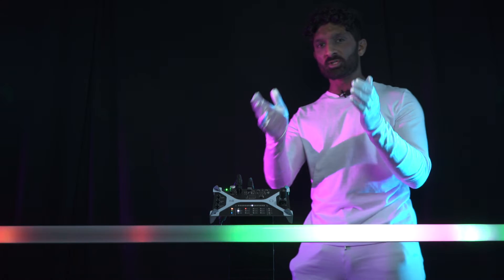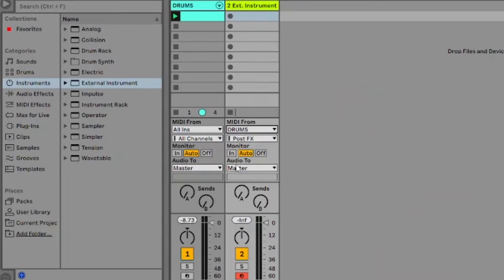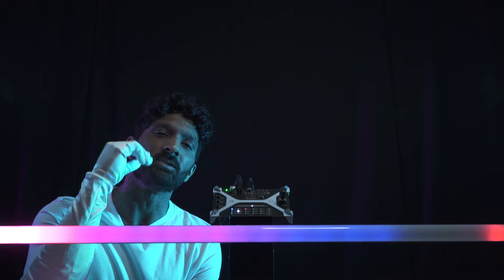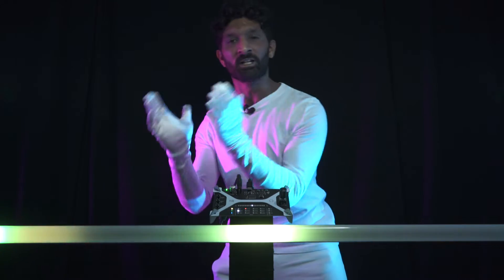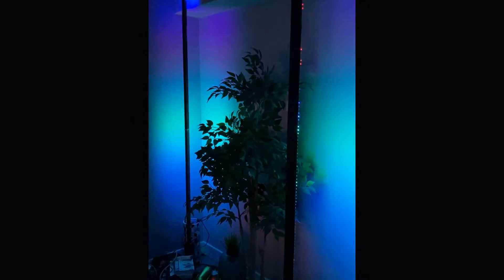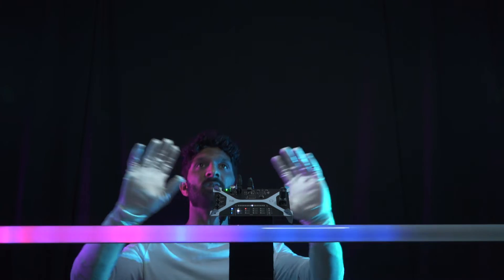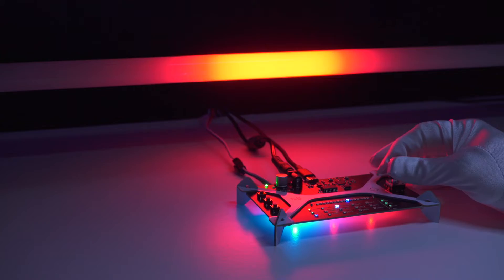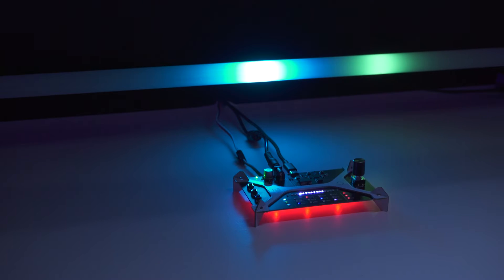Introducing: MAINFRAME MIDI Visualizer (2022 launch video)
This is the 2022 launch video for MAINFRAME-B (back when it was called a MIDI visualizer) but now there has been a lot more newer content for the relaunch. I guess I'm leaving this up for memories or something.

Finally, after about 2 years of continuous development I am proud to present MAINFRAME-B, the very first in the MAINFRAME line of audio-visual products.

Being a MIDI Visualizer, music producers can explore the visual domain by creating real-time, customizable light shows synchronized to their MIDI-based music. With MAINFRAME-B you can create a live-show atmosphere without needing expensive or complicated DMX lighting equipment or software.

A couple of notes:
- I use Ableton myself which is why it's used as an example throughout the video. MAINFRAME-B has been tested with Flstudio and Pro Tools as well. MAINFRAME-B is just like any other external synth/instrument, so if your DAW supports that functionality (sending MIDI out through USB) then MAINFRAME-B will be compatible.
- If you're also wondering about the few clips I had of an LED cube, or my City, those are projects I will eventually turn into products as well (if there is interest). They will be compatible with MAINFRAME-B!

Channeling my inner Billy Mays for this video lol

My main work (which is an evolution of this product, applying the core technology to other industries & applications):

Music by Mel Gibbon, a good friend of mine. Check out his work: